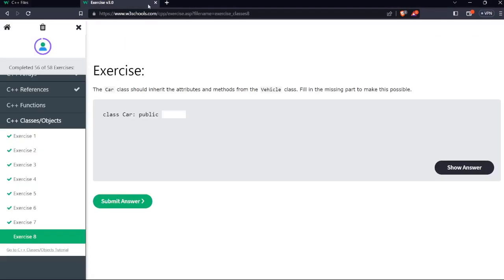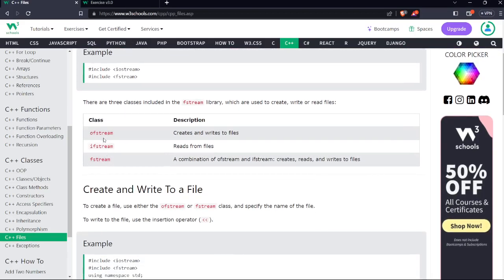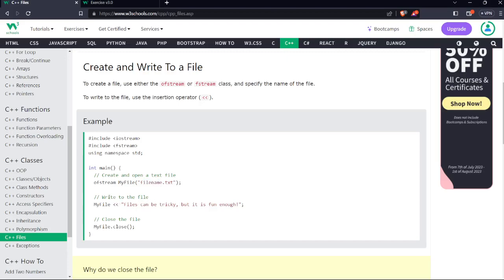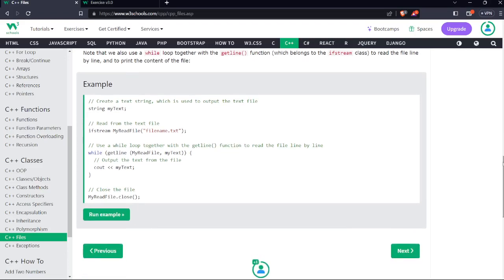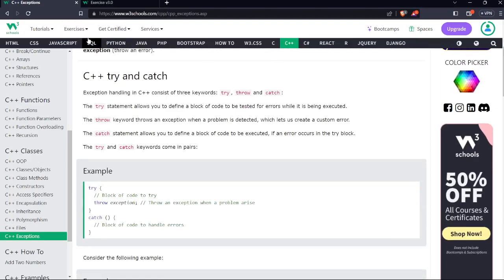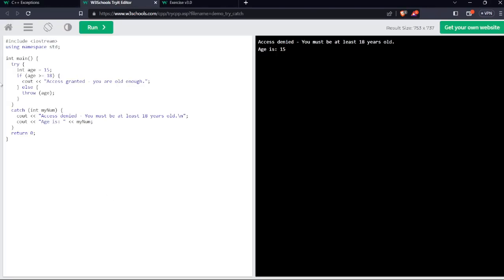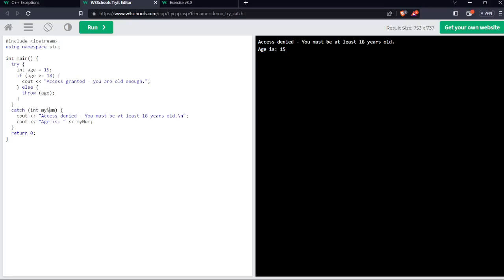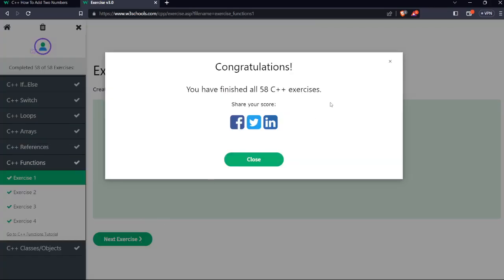Mastering C++: A Self-Learning Journey - 10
Welcome to "Mastering C++: A Self-Learning Journey"! Join me on an exciting adventure as I delve into the world of C++ programming and document my progress. In this series, I will be recording my screen as I learn C++ from scratch, providing you with an immersive and comprehensive learning experience.

Whether you're a beginner looking to grasp the fundamentals or an intermediate learner seeking to enhance your skills, this series is designed to cater to all levels of expertise. Each episode will cover various topics, including data types, control structures, functions, object-oriented programming, and more.

Through real-time demonstrations, coding exercises, and hands-on projects, you'll witness my learning process firsthand, along with the challenges I encounter and the solutions I discover. By following along with this series, you'll gain practical insights, tips, and tricks that will empower you to become a proficient C++ developer.

With clear explanations and a step-by-step approach, I aim to make complex concepts accessible to everyone, fostering a strong foundation in C++ programming. So, whether you're a student, a hobbyist, or aspiring to pursue a career in software development, "Mastering C++: A Self-Learning Journey" is the perfect companion to guide you through your learning path.

Don't miss out on this opportunity to acquire valuable skills and expand your programming repertoire.